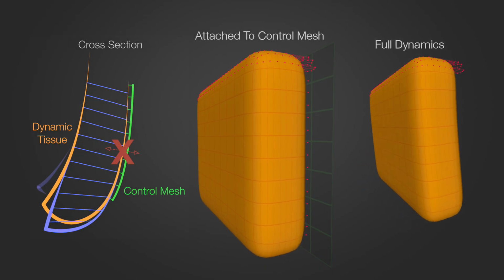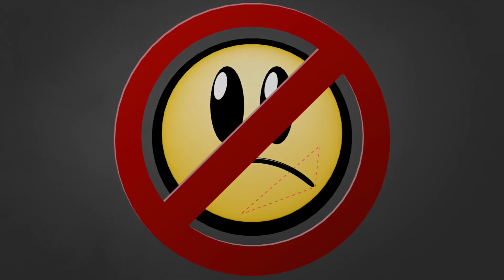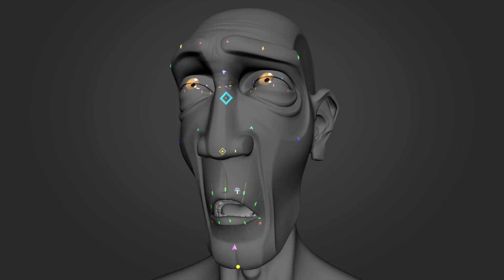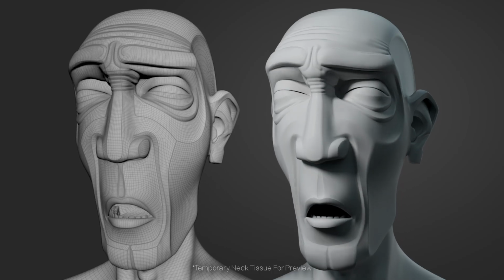Simulation For Facial Animation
This video shows a character pipeline where an animation's facial rig is built specifically to drive a Ziva simulation within the character FX stage with emphasis on keeping the tissue fully dynamic.

To download the referenced example file, find it here!
 - The "Move This" handle is pre--animated like in the video, feel free to modify it.
 - The handle includes a Noise value that you can use to shake the bone the tissue is attached to.

Tools:
Autodesk's Maya
Ziva VFX
Zbrush
Foundry's Nuke

0:00 Intro
0:34 Backstory
1:32 Items To Change
2:18 Ivan Face Rig
3:21 Test Animation
3:39 Simulated Face
4:08 Setup Simulation
4:25 Attachments For Muscles
5:04 Alt Versions
5:38 Wrap Up